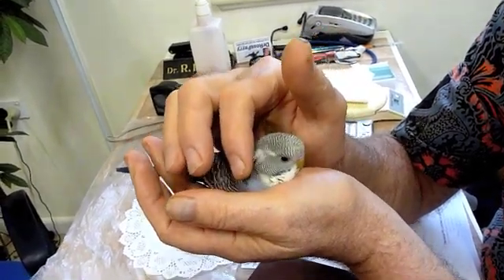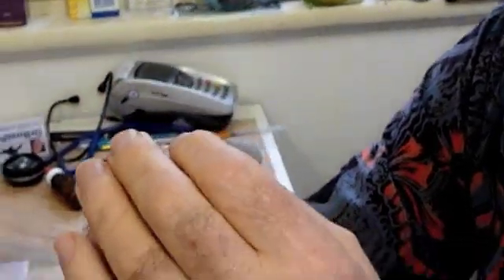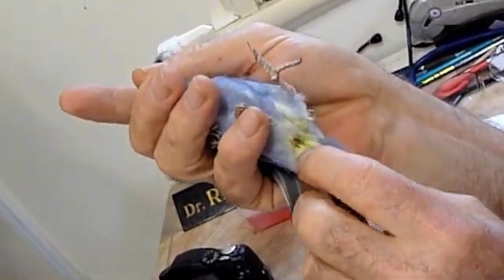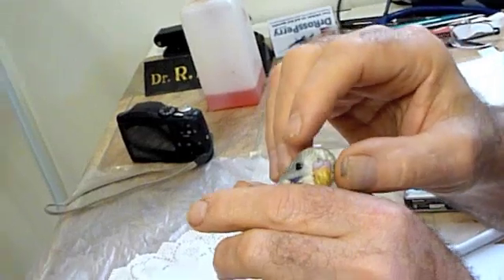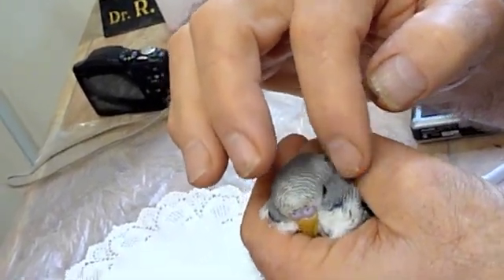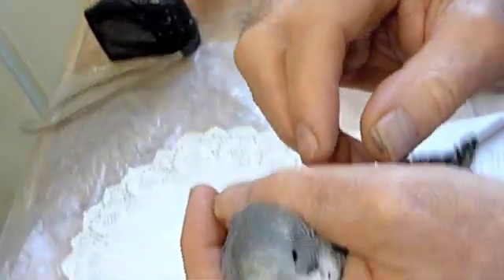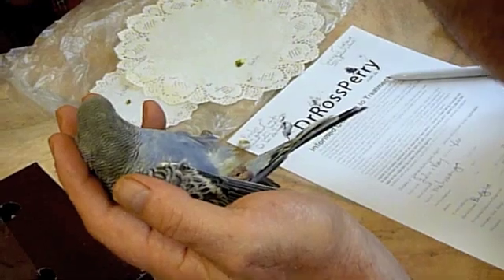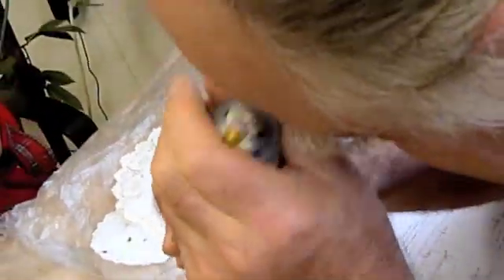Avian Vet Dr Ross Perry & Budgie Health Care Re New Budgie Health Check for Peabo 120611 Part 1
Avian Vet Dr Ross Perry  brings you a video of a post purchase health care check of baby Budgie "Peabo" at 6 weeks of age on 120611. As a Holistic Avian Vet, Dr Ross Perry spends time talking to and reassuring Peabo before getting on with his physical examination. Early in the examination Dr Ross Perry notes Peabo has a soiled vent and also has feather mites. Many other clinical signs appear to be normal. Even tho Peabo hasn't had his wings clipped and will be allowed to fly around the house in due course, Dr Ross Perry is able to demonstrate twice how he calms many budgies and other birds through directing calming loving energy from his hands with focused intent .